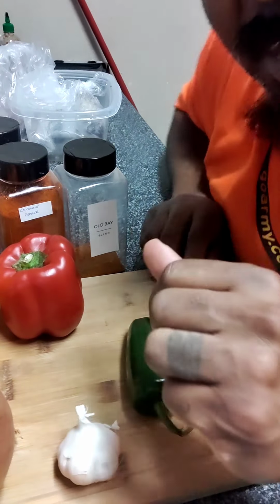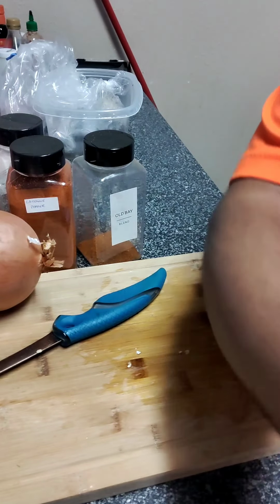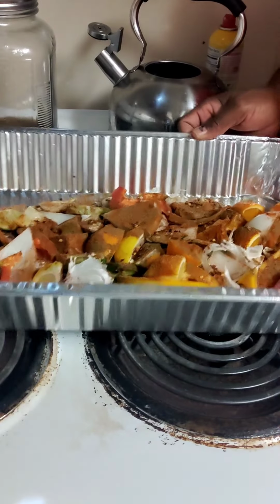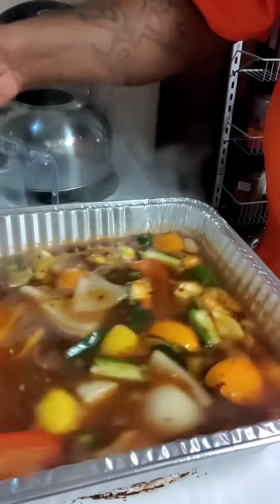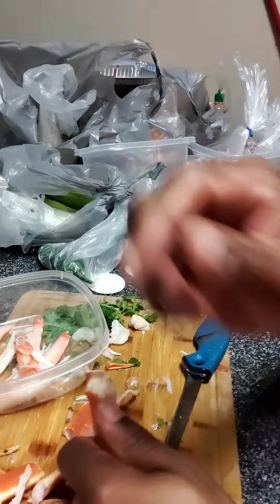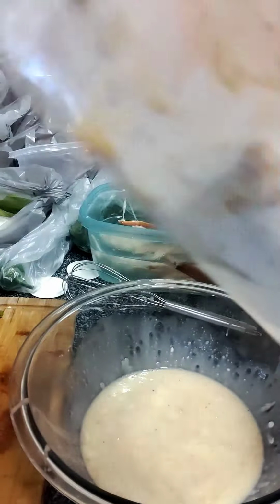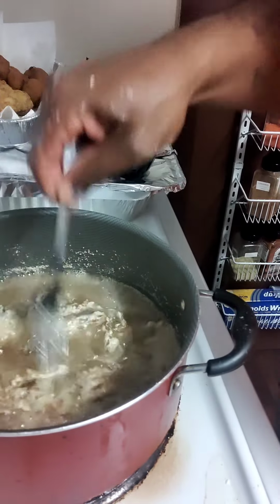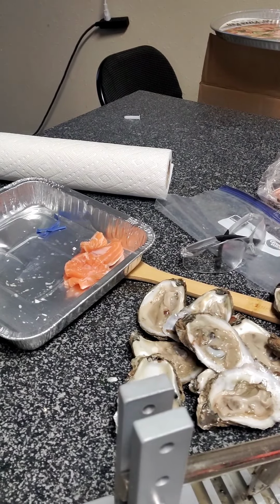Seafood 3 ways: Boiled, fried, raw!